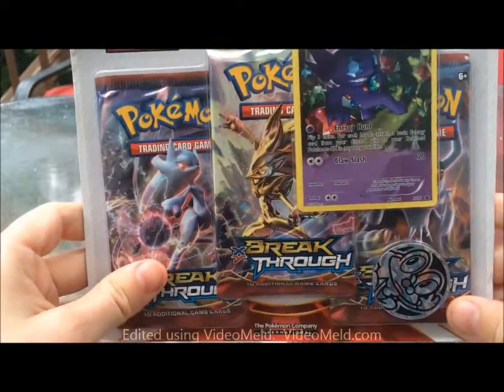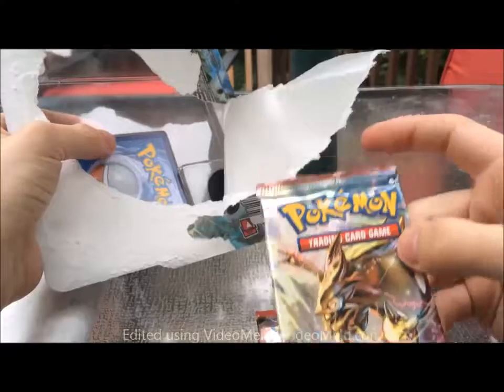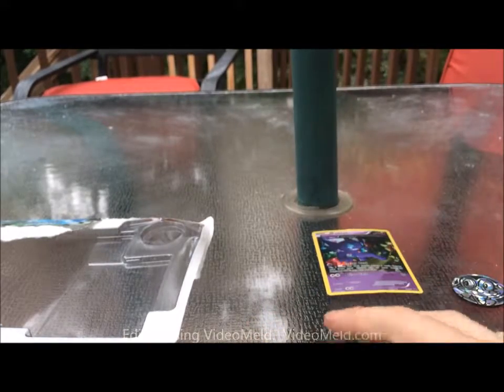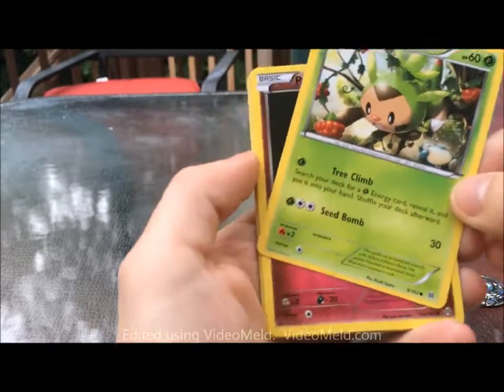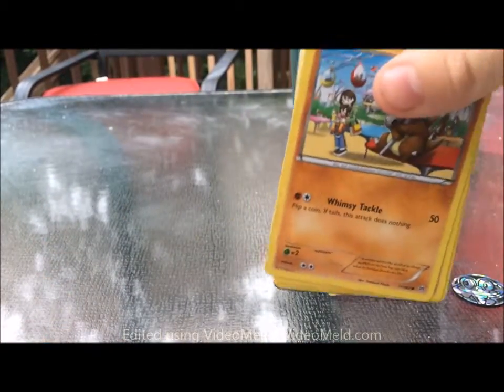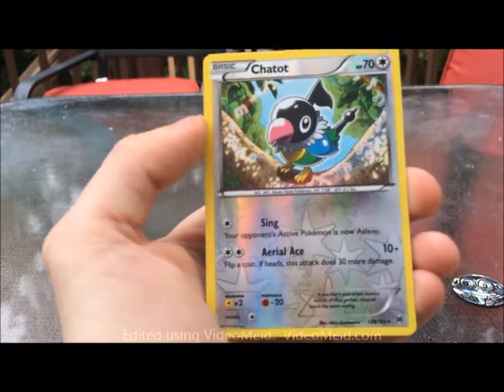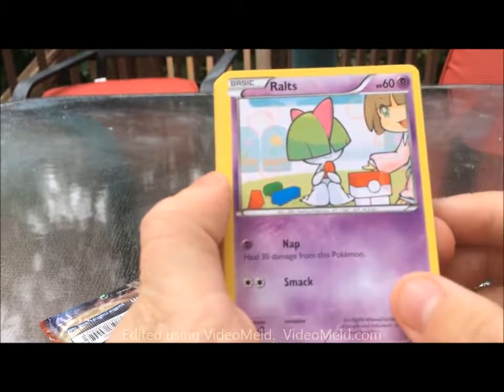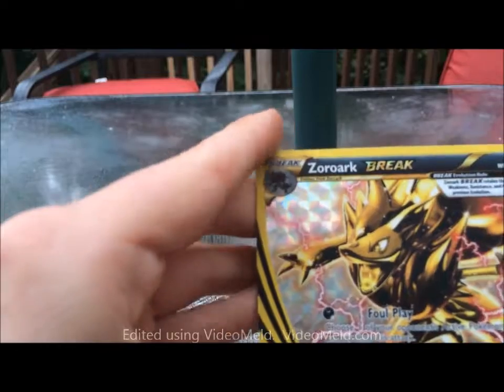TCG Pack Opening 4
Another booster box- I kinda pooped this one, but you only get one chance with unboxings.

Let me know what I should focus on, and get some card codes!